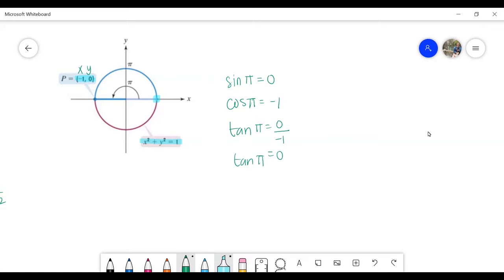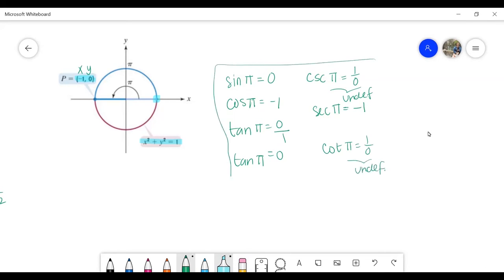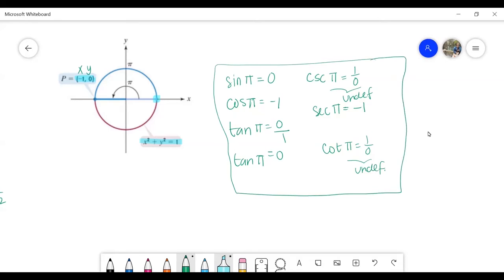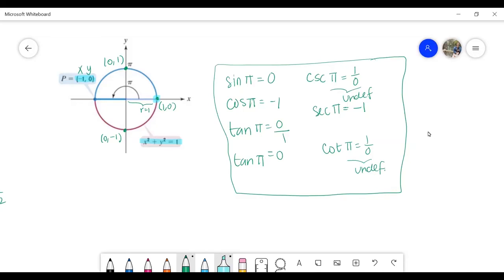Math 151: Unit Circle definition, Example 6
PreCalculus: Unit Circle definition, Example 6